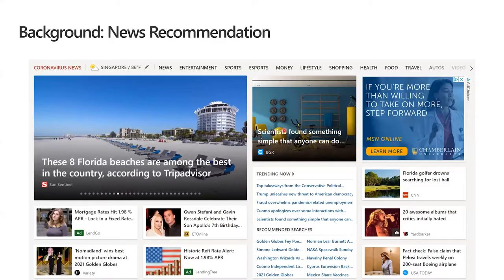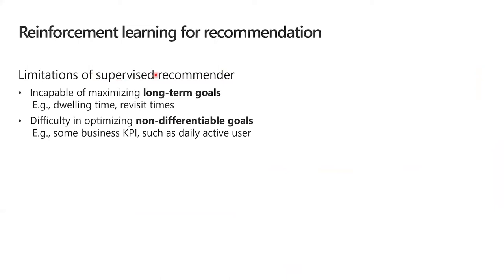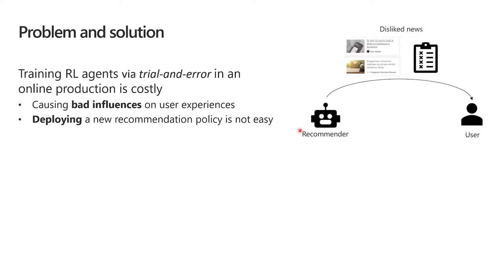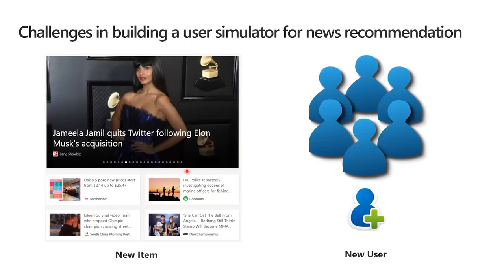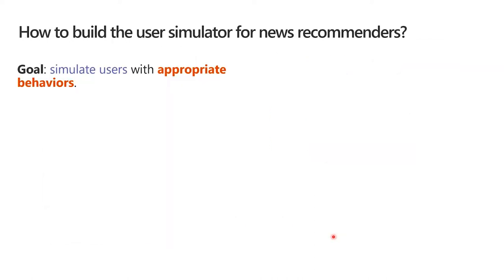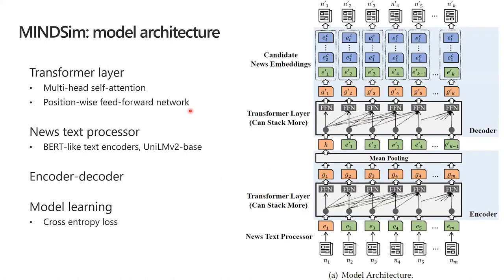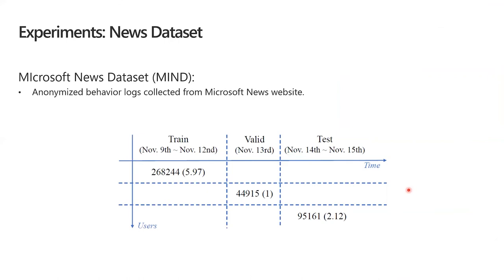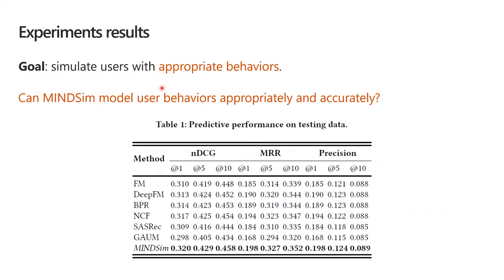MINDSim: User Simulator for News Recommenders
User Modeling, Personalization and Accessibility: Personalized Systems